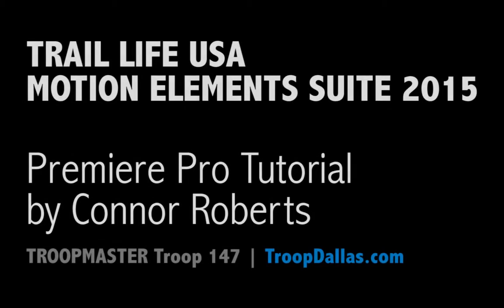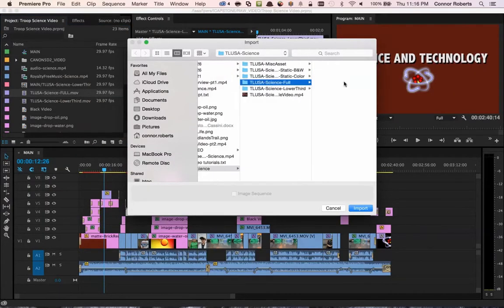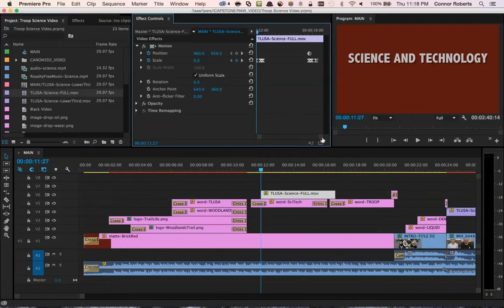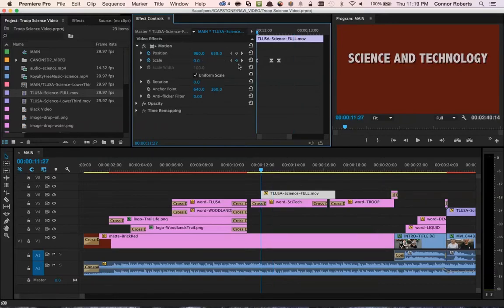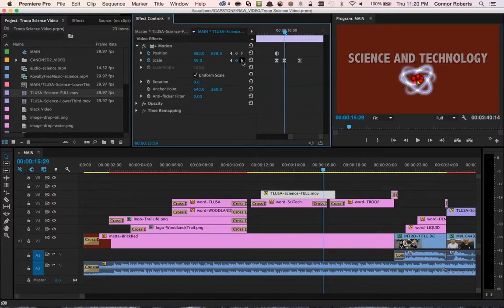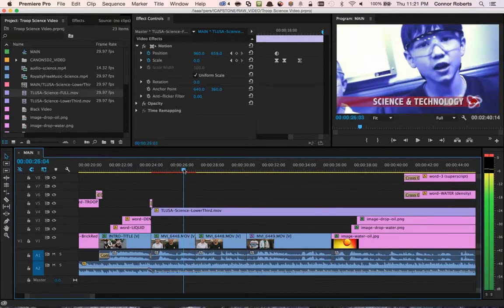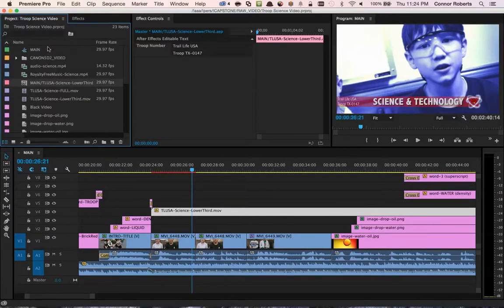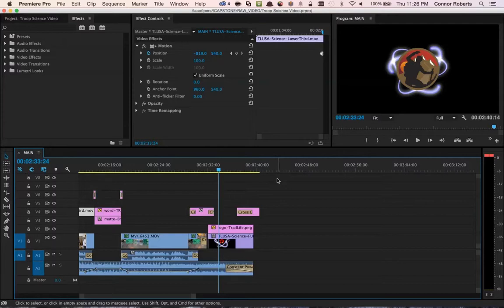Trail Life USA: MGE Suite 2015 Tutorial - Premiere Pro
Trail Life USA's Motion Graphics Elements Suite 2015 has everything you need to turn your ordinary video, into a professional marketing piece that can reach a larger audience! Checkout this tutorial to get started with Adobe Premiere Pro.